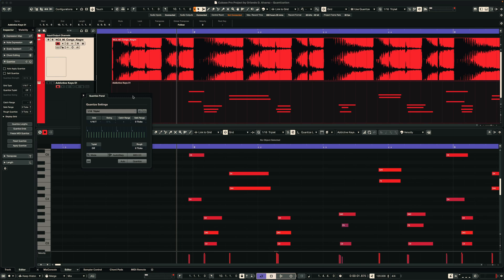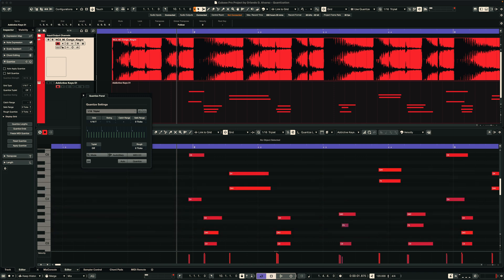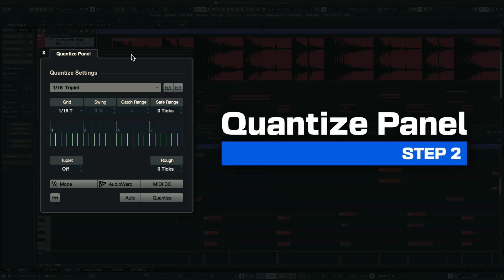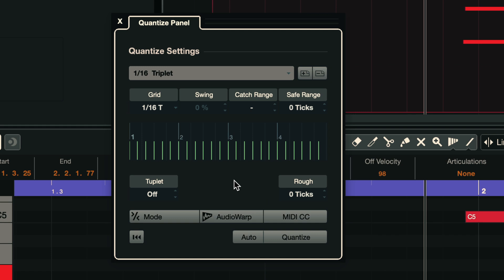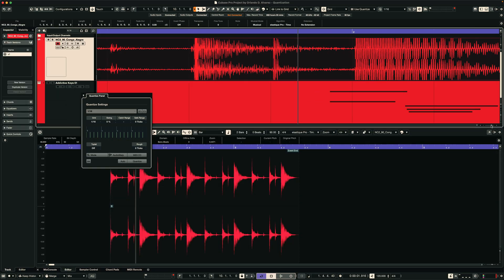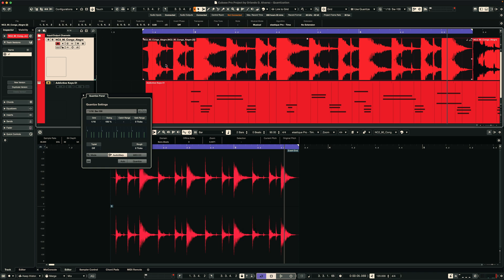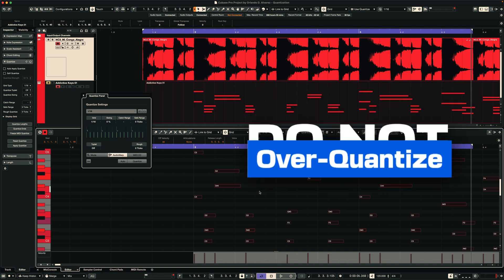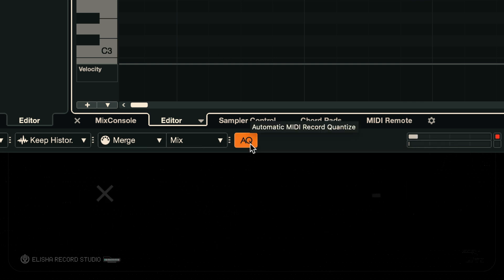Mastering Quantization in Cubase Pro 12: A Deep Dive in 3 Easy Steps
Unlock the full potential of Quantization in Cubase Pro 12 with this comprehensive guide. From understanding the basics to exploring advanced techniques, we've got you covered. 👍🔔

0:00 Intro
0:14 Overview
0:33 Step 1: What is Quantization?
1:16 Step 2: The Quantize Panel
1:57 Step 3: Advanced Techniques
7:10 Final Tips
7:54 Auto Quantize
8:11 Outro

🎹 Hard Hitting Sample Packs for every project by RIP Speakers

🔗 VIDEO EDITING & SUBTITLES

🔴  FOR YOUTUBE